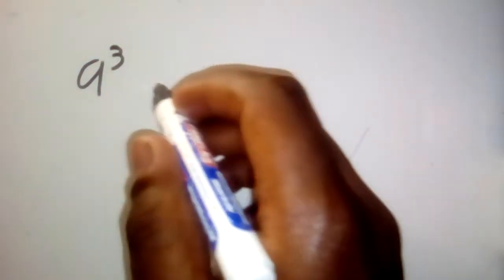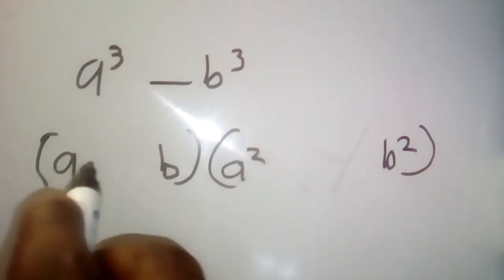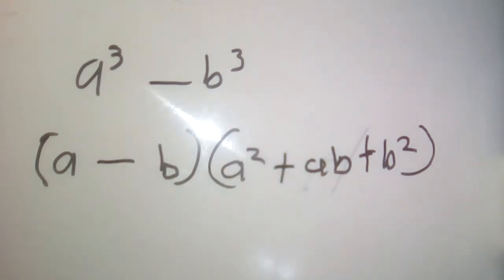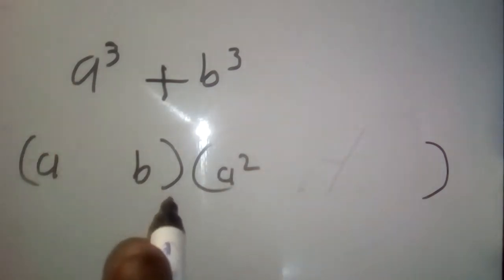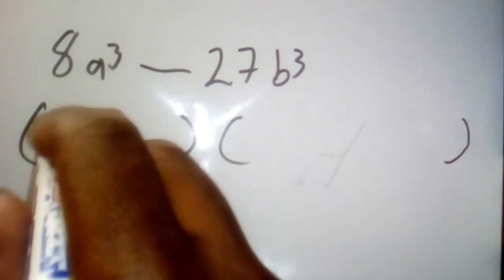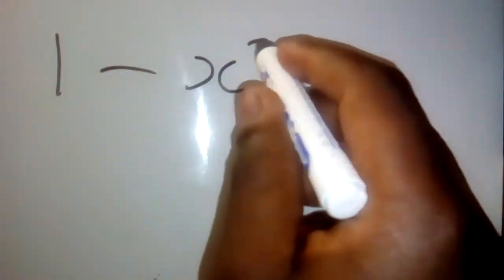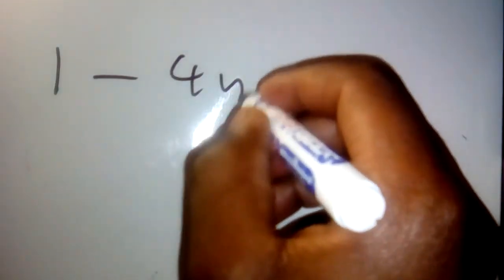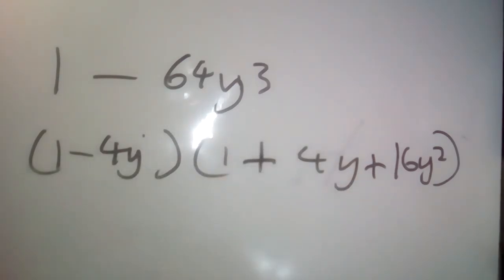The sum and difference of two cubes